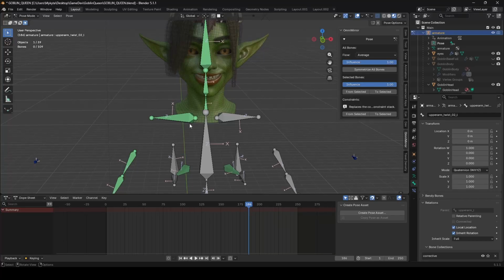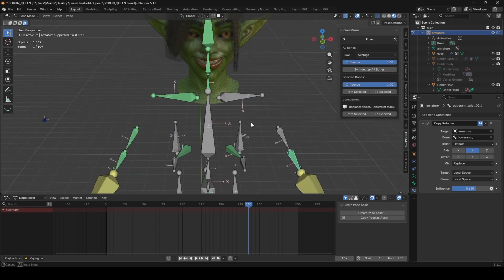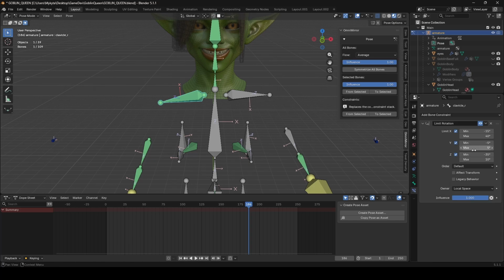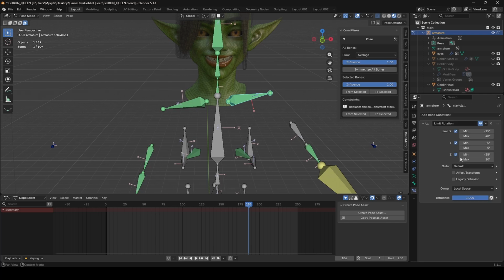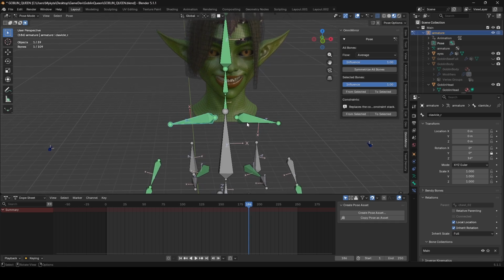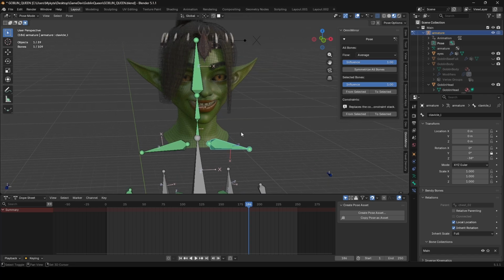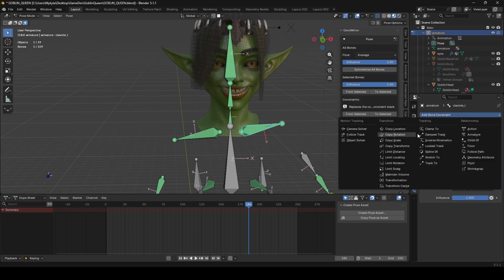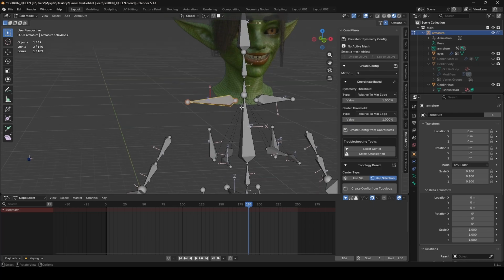Mirroring Bone Constraints in Blender | A Tip for Beginners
A few notes about mirroring constraints in Blender. If you're a Blender pro, you probably already know this, but recently I've seen a few Blender tutorials where people used "Copy to Selected" for symmetrical constraints, so I decided to record a video about it.